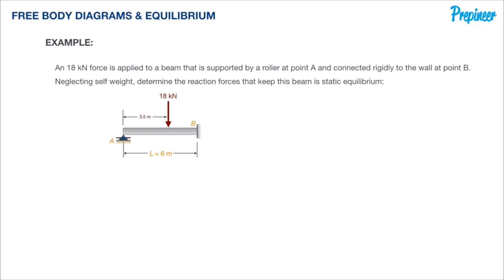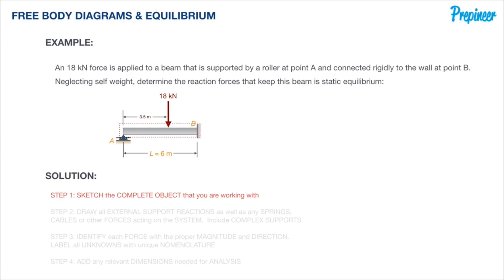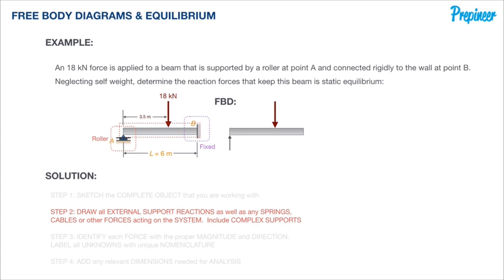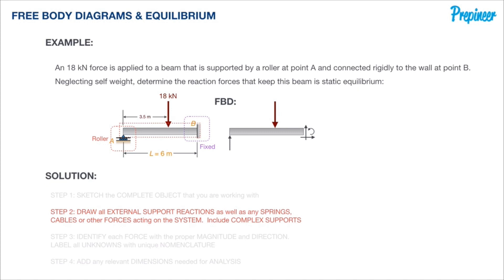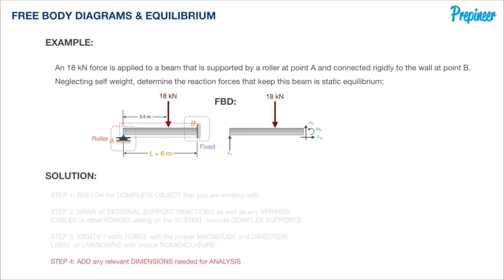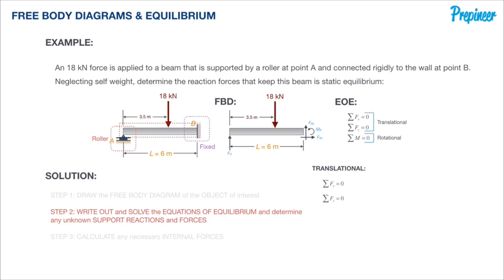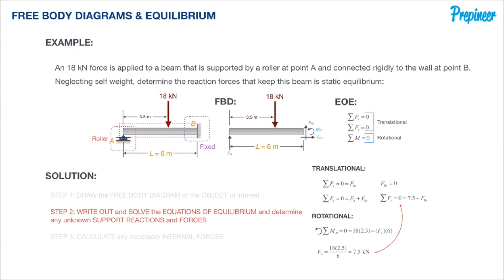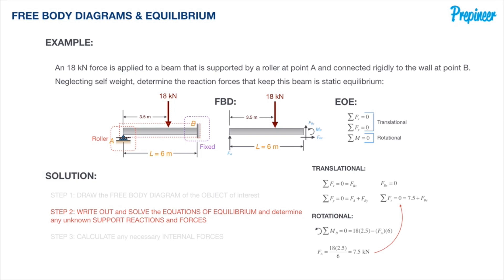FE EXAM STATICS - FREE BODY DIAGRAMS & REACTIONS | FE EXAM PRACTICE PROBLEM | DAILYDOSE 055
| In this video, we dive in to a FE Exam Practice Problem, this time in the subject of STATICS, specifically revolving around FREE BODY DIAGRAMS and FINDING the REACTIONS.

What is a FREE BODY DIAGRAM?

A FREE BODY DIAGRAM (FBD) is a graphical illustration used to visualize the applied forces, movements, and resulting reactions on a body in a given condition.

This is the foundation of many of the engineering problems we work. FREE BODY DIAGRAMS depict a body or connected bodies with all the applied forces, moments, and reactions which act on the geometry of interest.

The FBD may consist of multiple internal members (such as a truss), or be a compact body (such as a beam). In more complex real world situations, a series of FREE BODY DIAGRAMS may be necessary to determine a solution.

In nutshell, we will use FREE BODY DIAGRAMS in most all ENGINEERING MECHANICS problems to help us visualize the forces and moments applied to a body, allowing us to calculate the resulting reactions